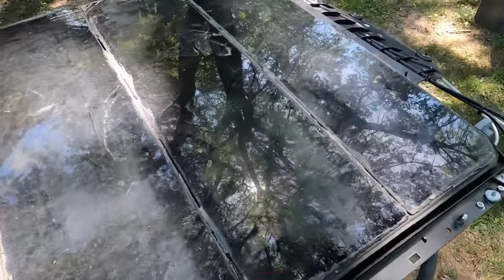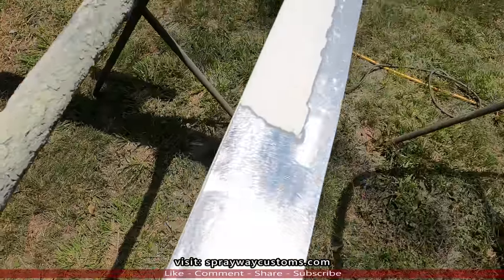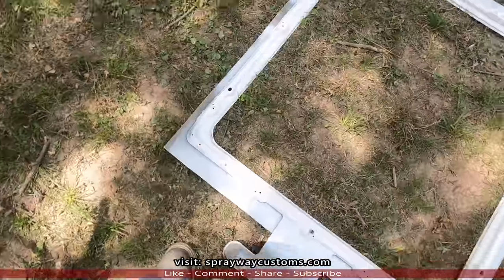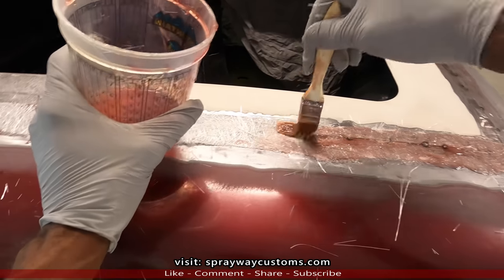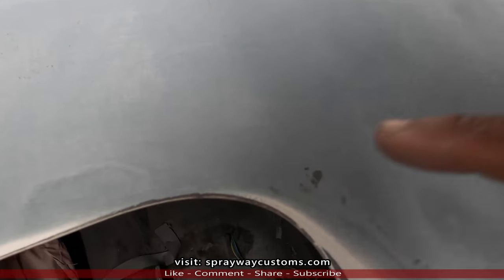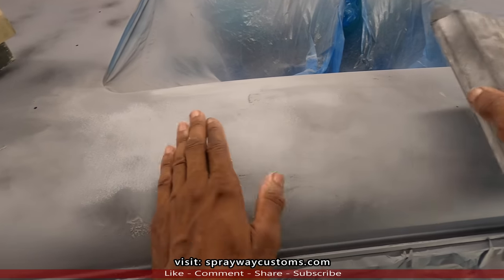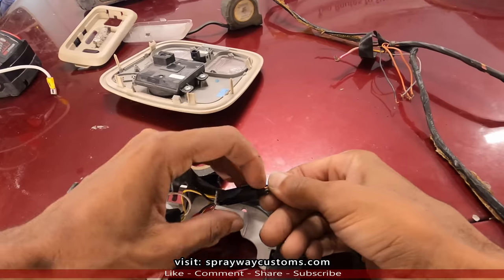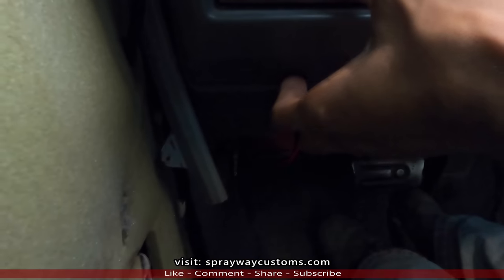How To Install A G6 Panoramic Sunroof - Box Chevy Caprice LS Brougham Moonroof Installation & Wiring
Please watch my latest vid here: "How To Fiberglass Door Speaker Pods COLOR SHIFT FLIP FLOP Chamelon Box Chevy Caprice Custom Panels"

1987 Chevrolet Caprice Box Chevy LS Brougham G6 Panoramic Sunroof Install

1987 Box Chevy Caprice LS Brougham With G6 Panoramic Sunroof & Paint Job On 26s Rucci Project Build Complete Playlist

G6 Panoramic Sunroof Install & Paint On The Box Chevy Caprice LS Brougham On 26s Rucci WIRING IT UP